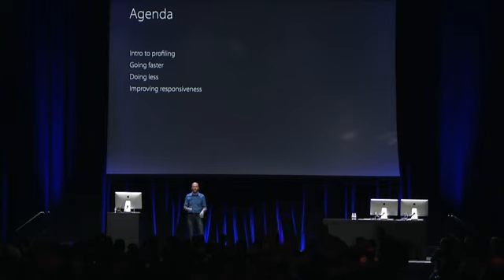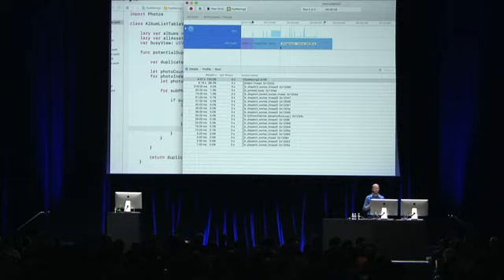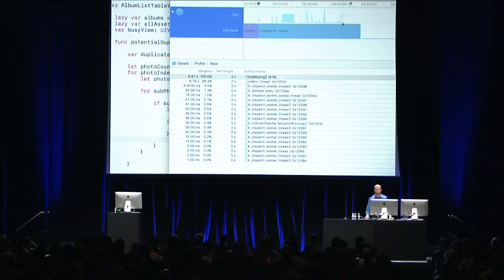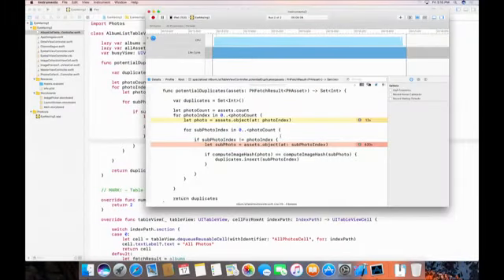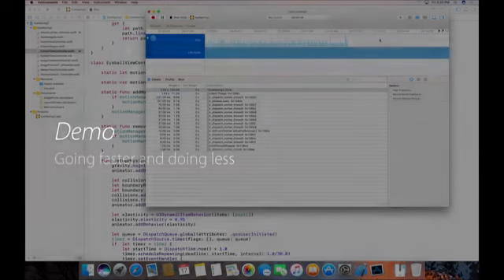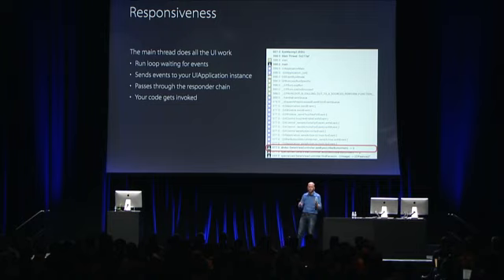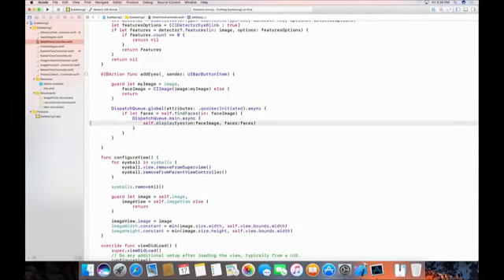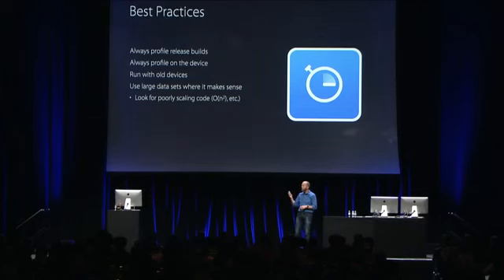418 sd using time profiler in instruments